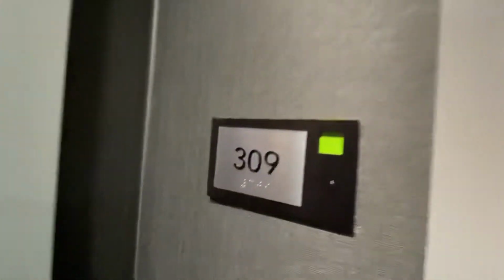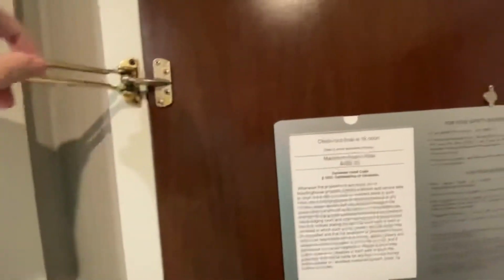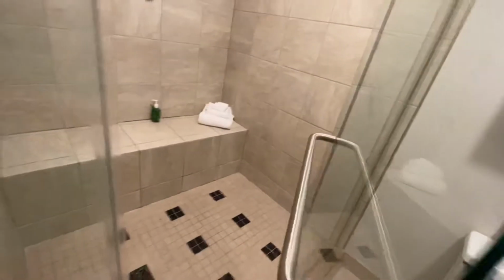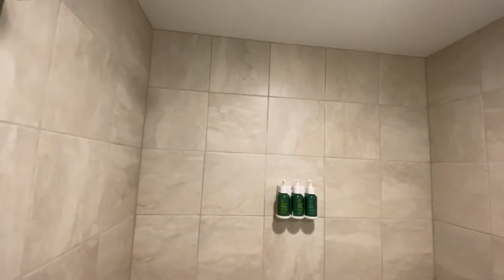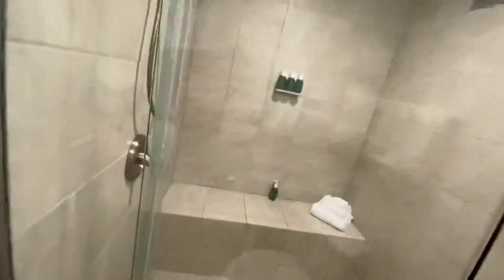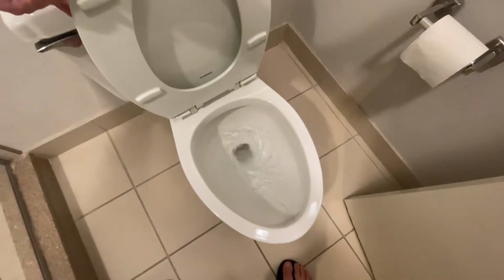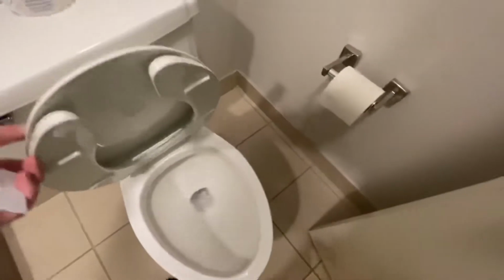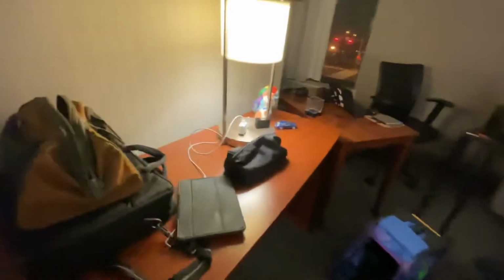ROOM REVIEW: Courtyard by Marriott Wilmington Downtown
Here is a room tour of room 309 at Courtyard by Marriott Wilmington Downtown.
(PROS)
Clean
Historically antique (building originally opened in the 60s)
(CONS)
No pool
No hand dryer in public restrooms
OVERALL RATING: 4.8 out of 5.0